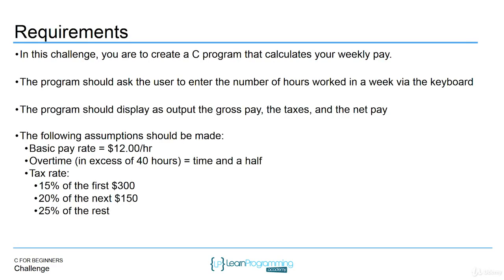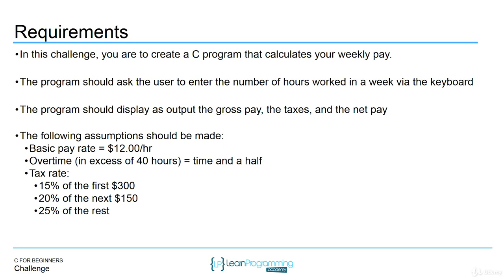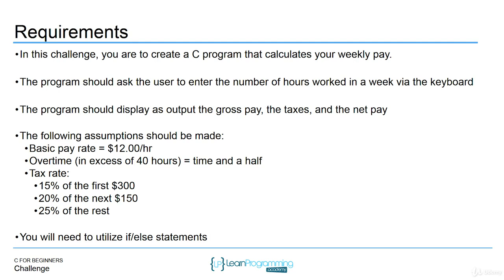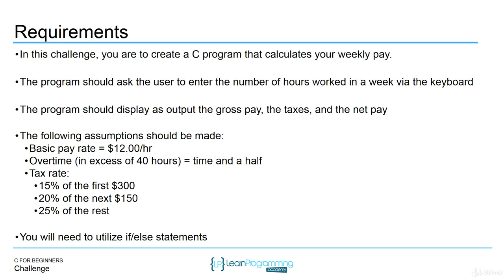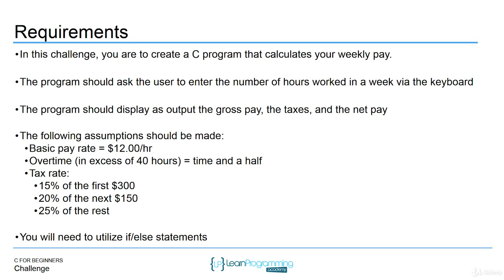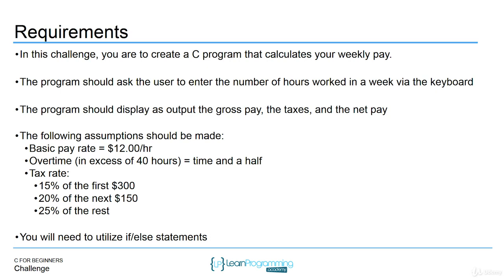40.(Challenge) Determine amount of Pay